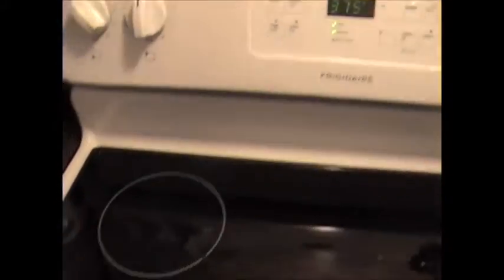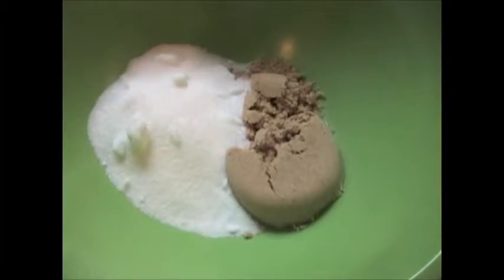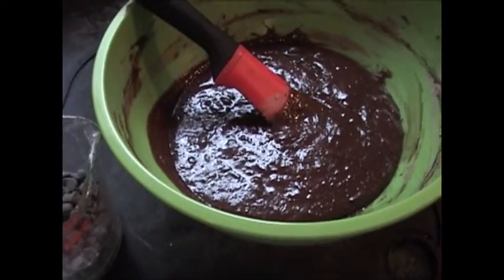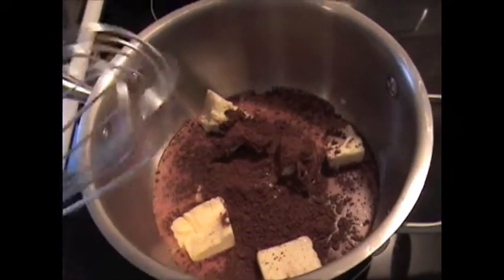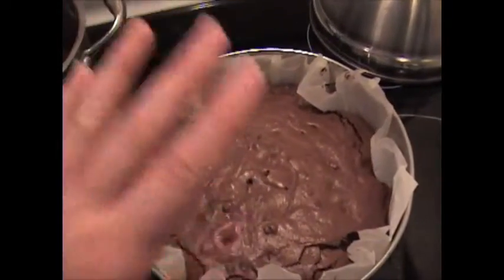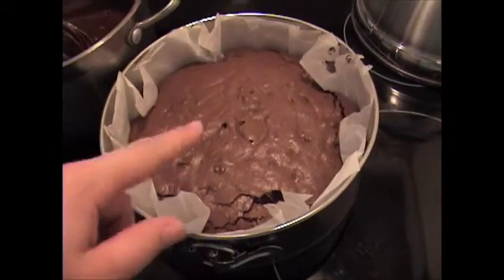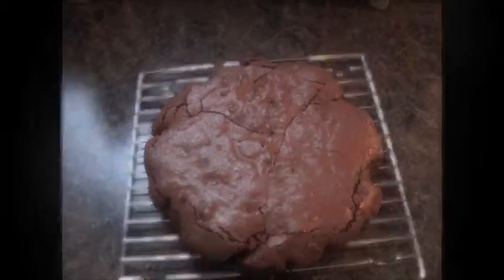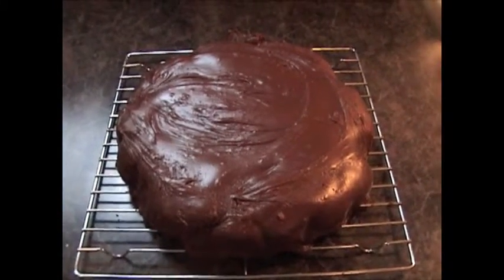Best Brownies Ever with Fudge Frosting!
These brownies are amazing and with this fudge frosting...can't beat it!